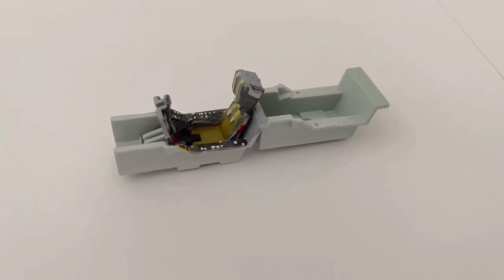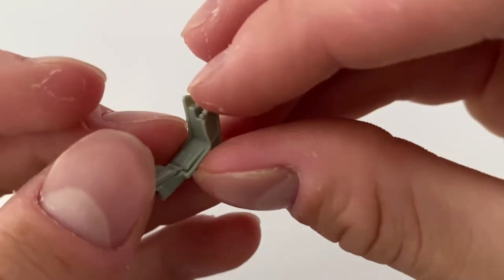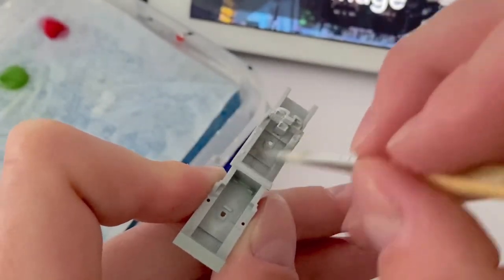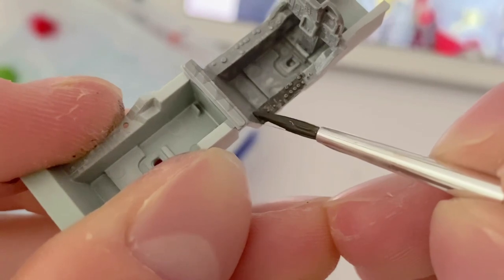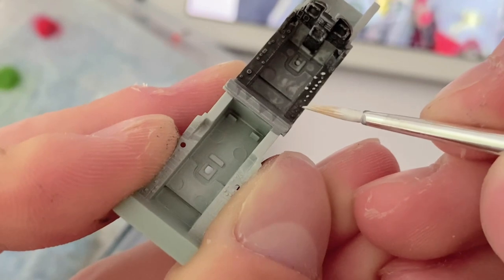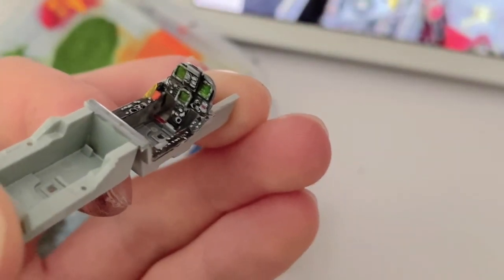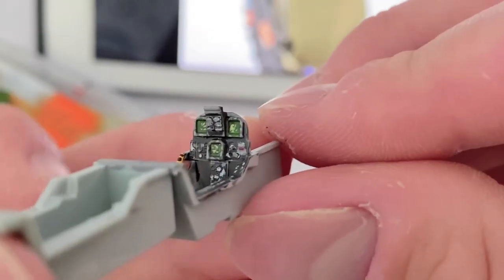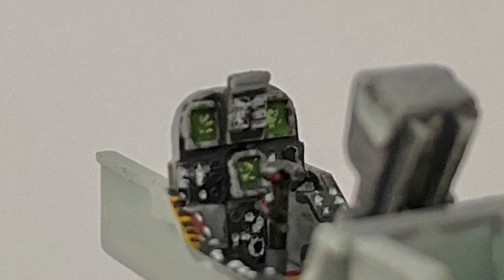Building F/A-18 Cockpit! 4K (1/72 Academy)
Materials used:
-acrylic paints
-Tamiya extra thin cement
-extra fine paintbrush
-Vallejo surface primer